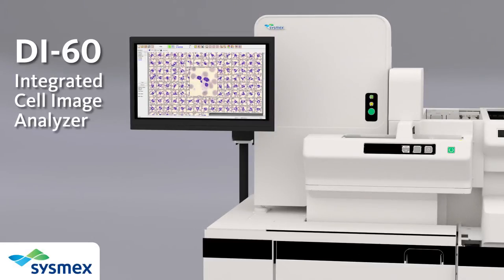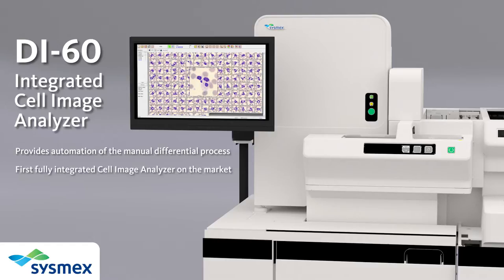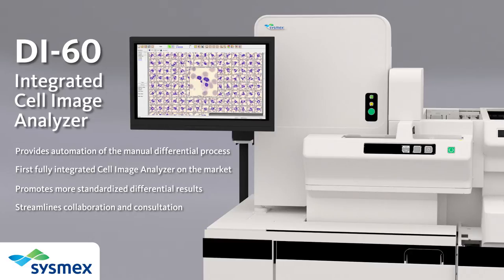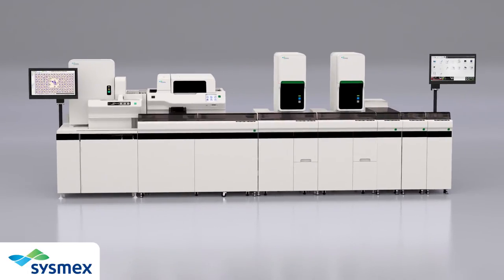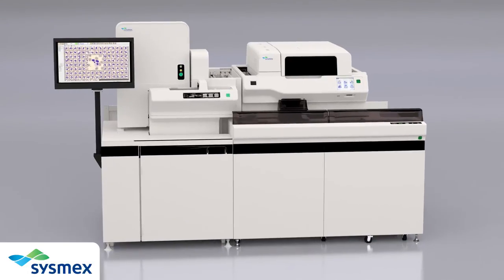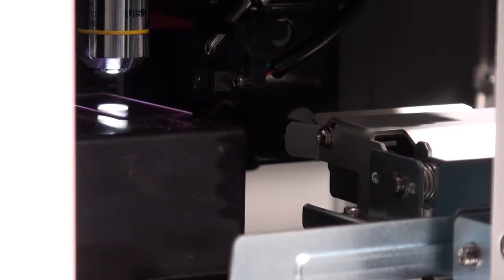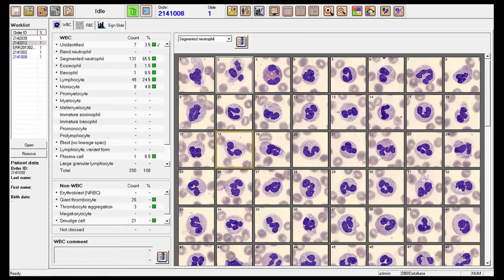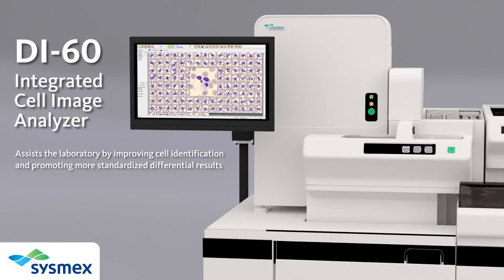DI-60 Integrated Cell Image Analyzer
Introducing the Sysmex DI-60 Integrated Cell Image Analyzer

The DI-60 is the first fully integrated cell image analyzer on the market, allowing a single sample placed on a Sysmex automation line to produce CBC results, smear preparation, and digital cell location and pre-classification.

To learn more about the DI-60, please visit the Sysmex